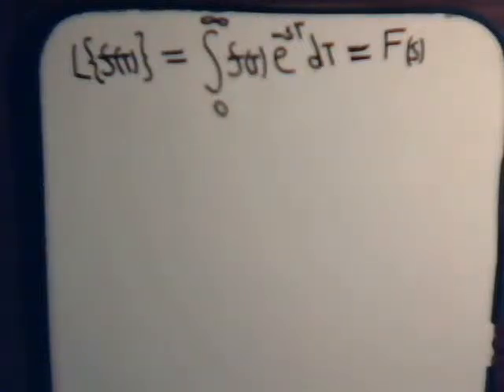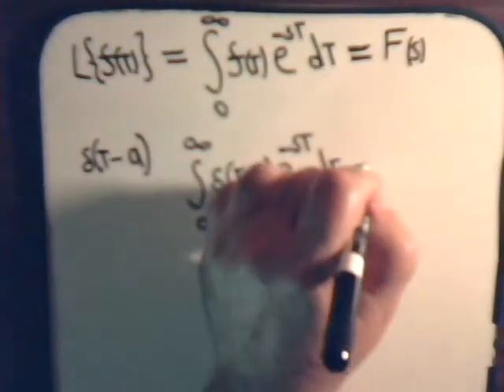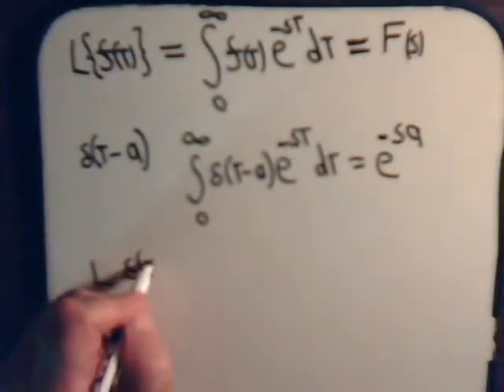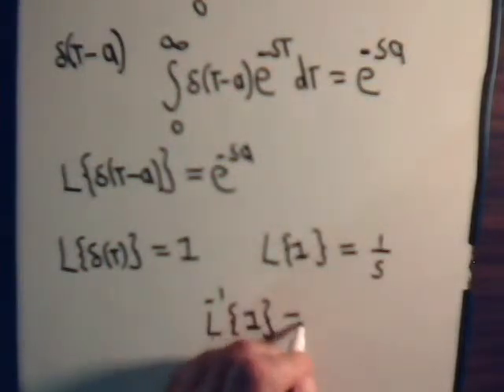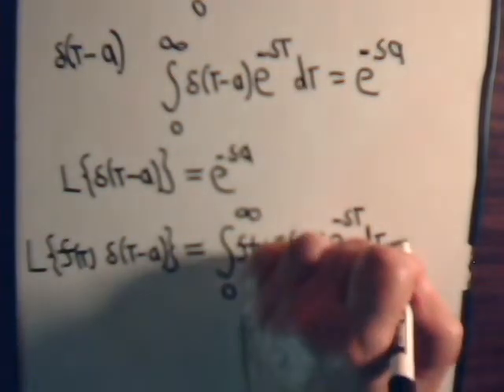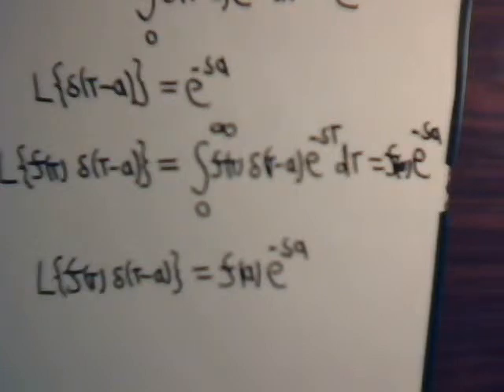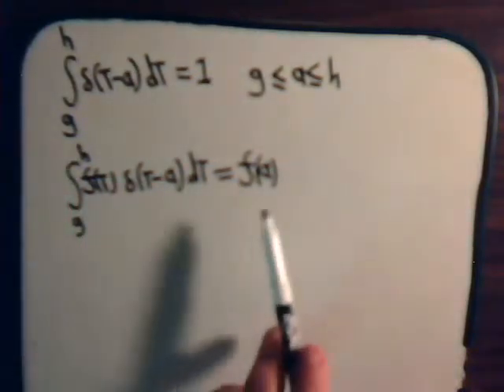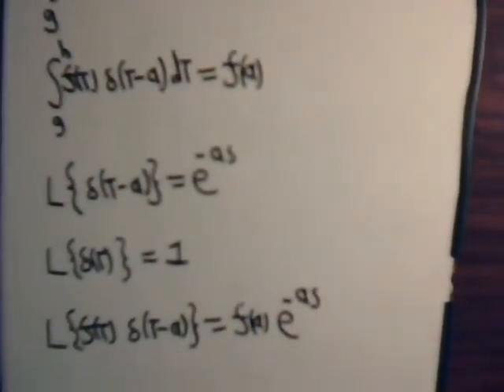Differential Equations: Dirac Delta Function - LaPlace Transform